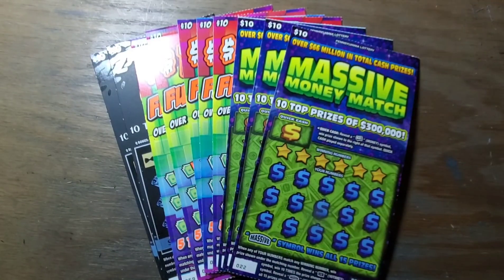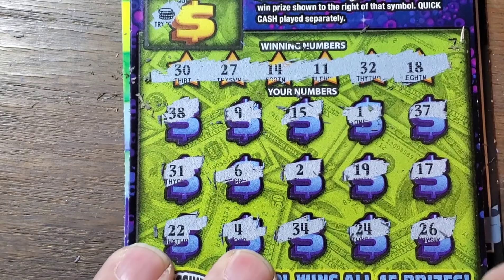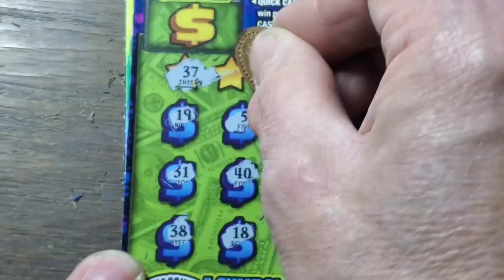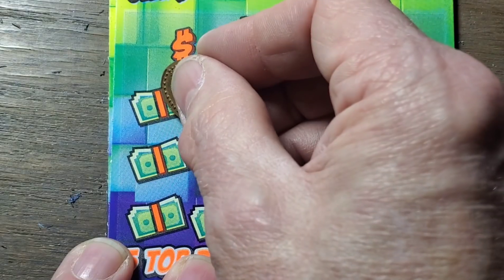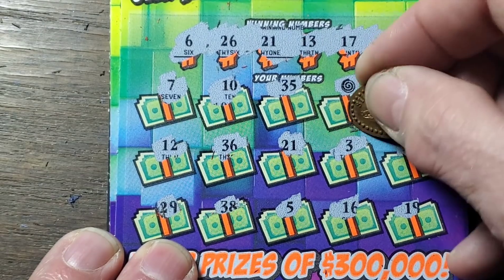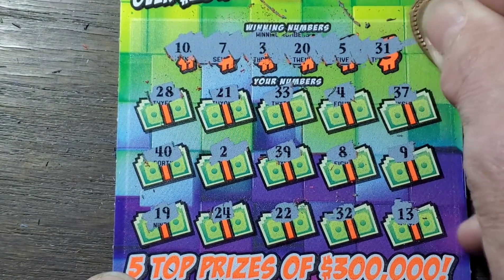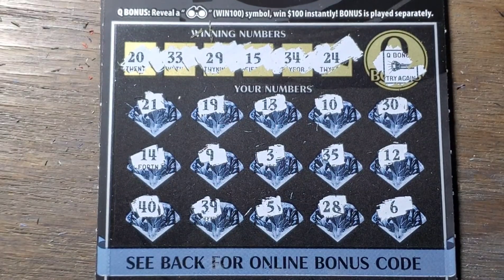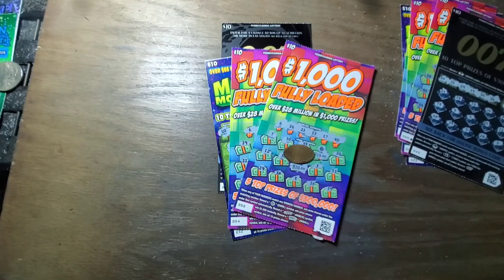$100 in Tens. Looking for profit in all the wrong places.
email is

Mail to:

Jack
12 E. Main Street